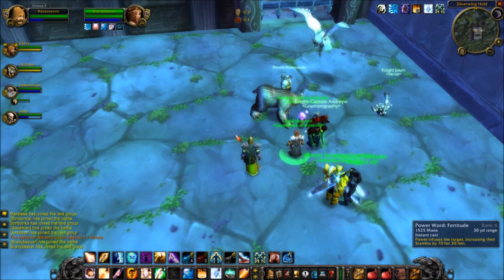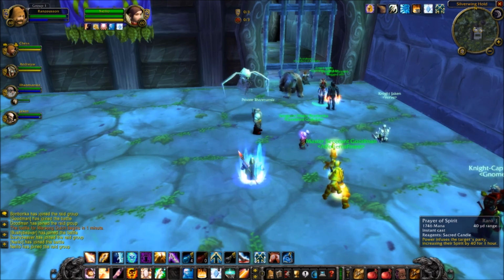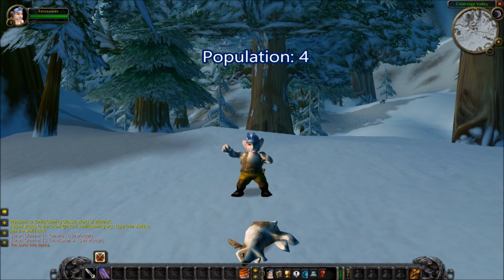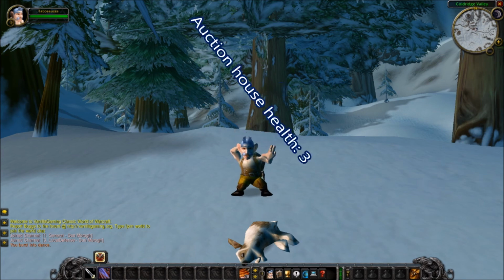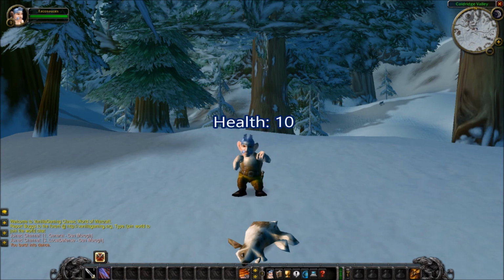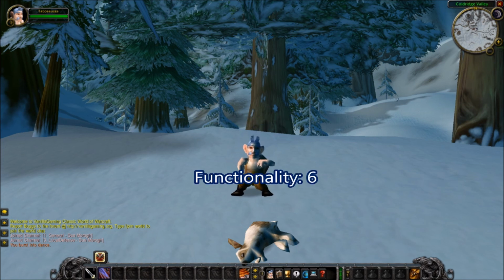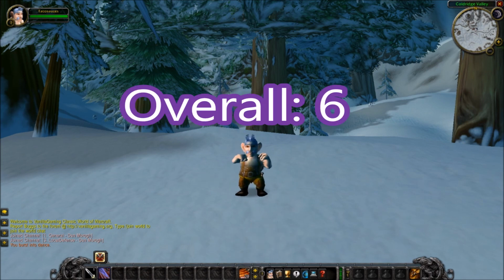Vanilla gaming private server review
Review of my experience on the 1.12.1 vanilla wow private server. their site is